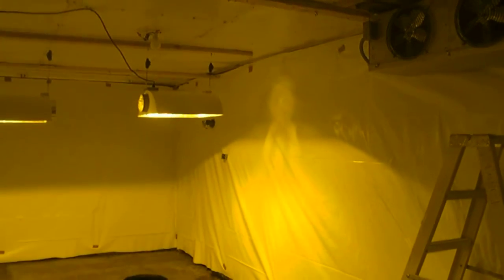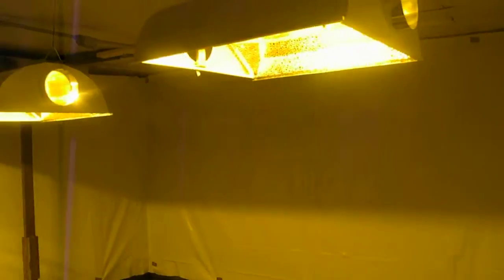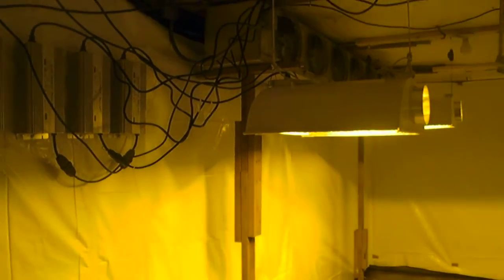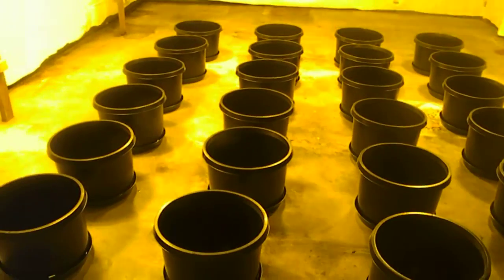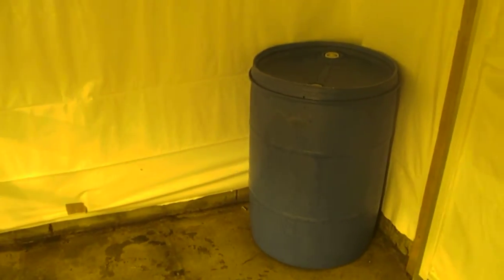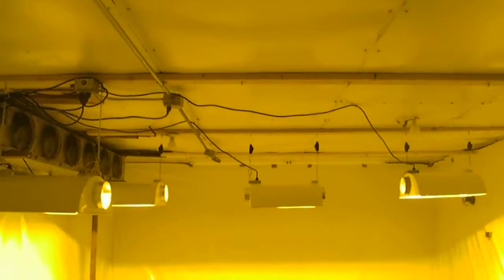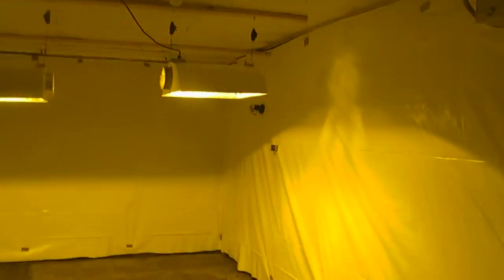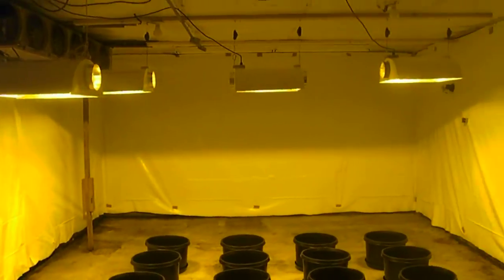Part 2 12k Walk in FREEZER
Lights, Pots,